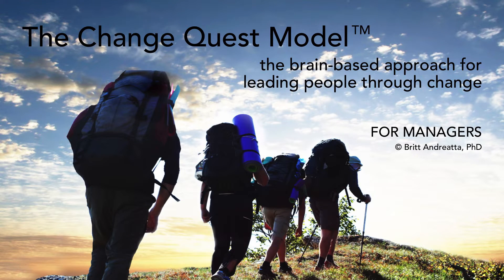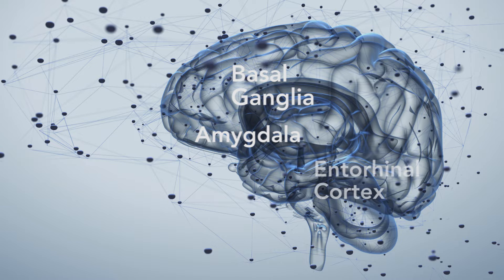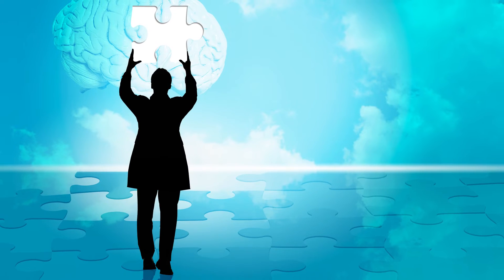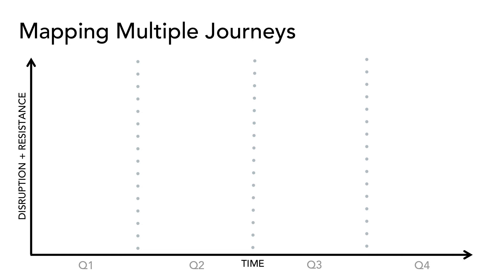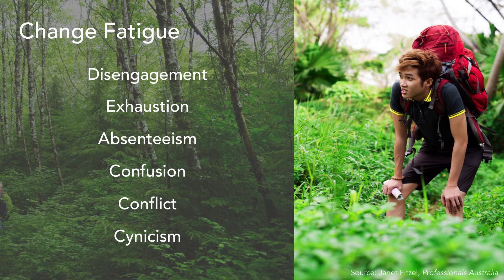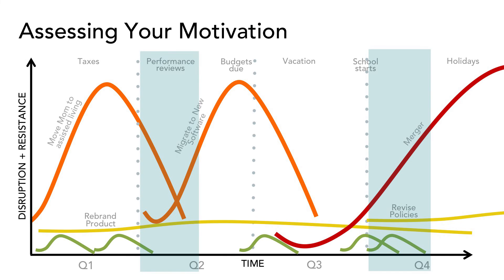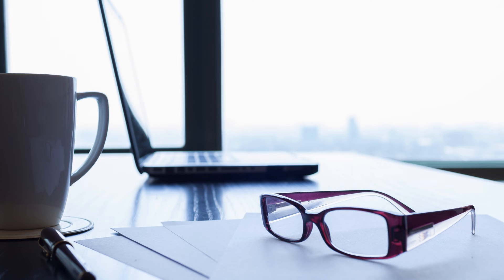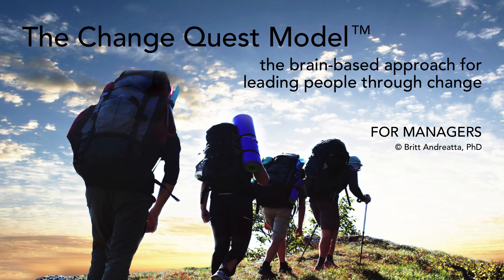Change Quest® Model Course for Managers | Britt Andreatta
Britt Andreatta introduces the brain-based approach for leading your group through change.

Based on Dr. Britt Andreatta’s research on the neuroscience of change, she has created a Change Quest® course for managers that will help you lead your team through any kind of change. It works with human biology, particularly addressing the four brain structures that can drive resistance and fatigue. This course also takes into account the various factors that influence an employee’s motivation for a particular change. In the course, you’ll gain three main types of tools: navigation tools, motivation tools, and connection tools, which can be applied together in different combinations to meet your teams’ needs through a wide range of change types.

After this self-paced 90-day eCourse for managers, you will be able to:

• Assess and prepare your team for any kind of change
• Help get people through the change successfully
• Unify your team so they support each other’s success
• Motivate your people through inevitable challenges when things get hard
• Leverage useful troubleshooting tools when things get off track